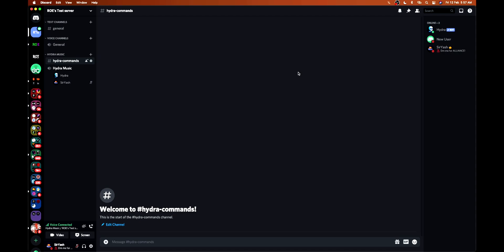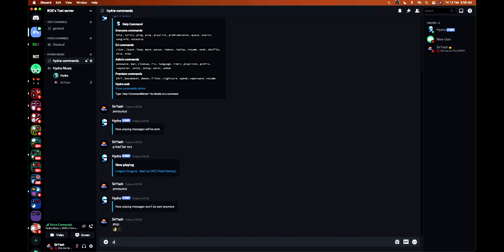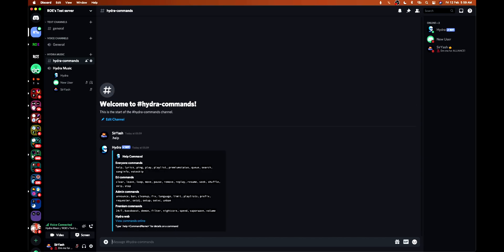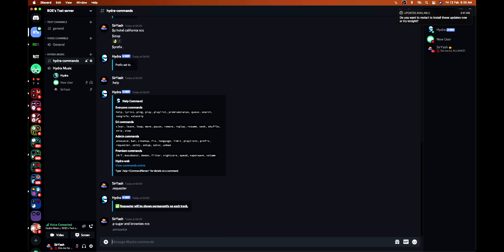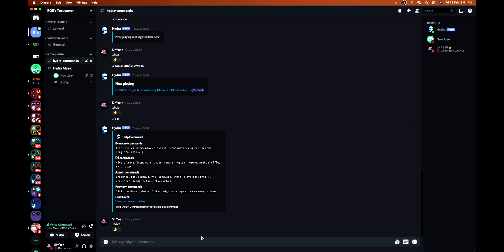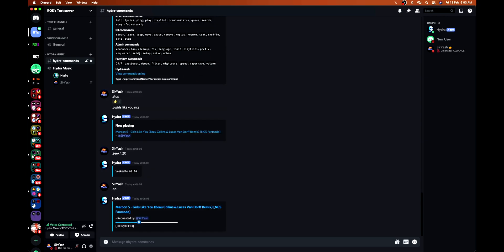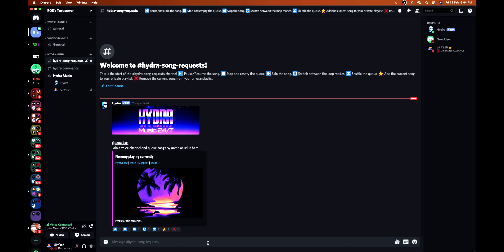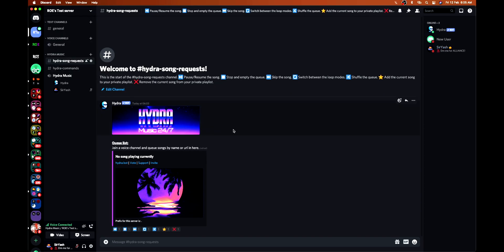Hydra Advanced Setup | Best Discord Music Bot | ROE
This video covers all the advance commands setup of Hydra Music Bot.
In order to understand the basic commands setup and invitation of Hydra bot to Discord server, watch my previous video